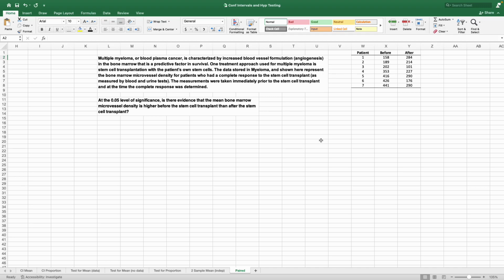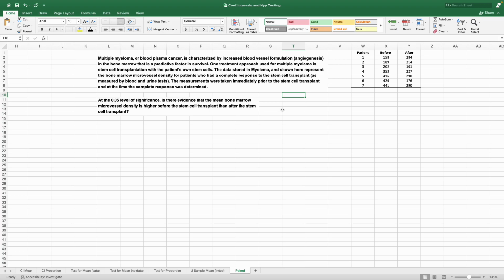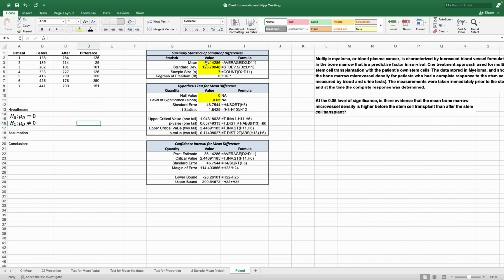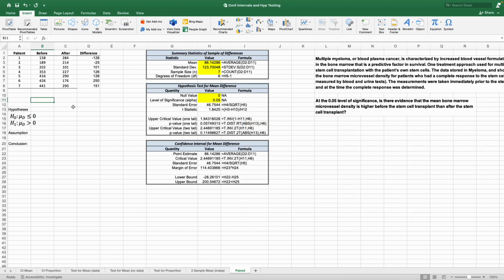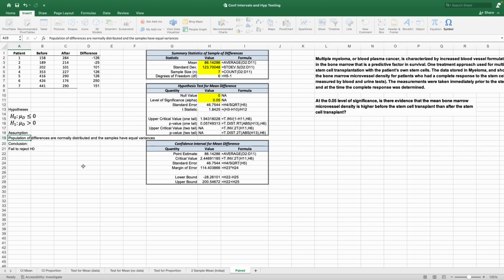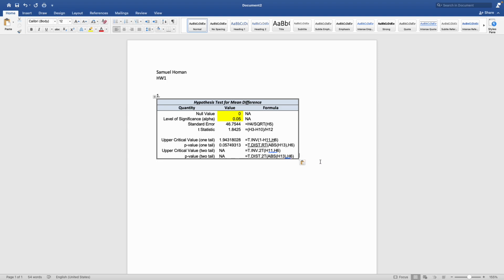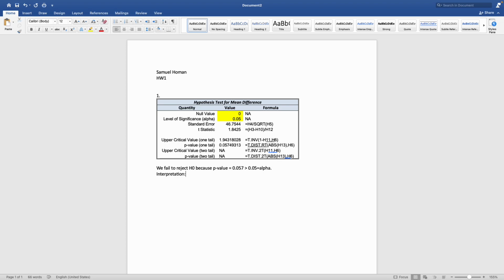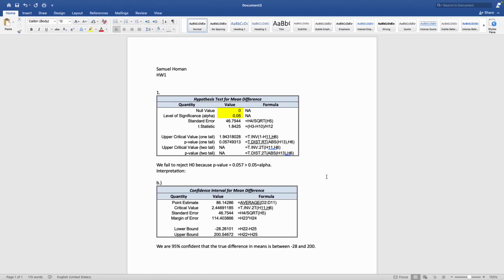Excel Lab Wk4 Video 3